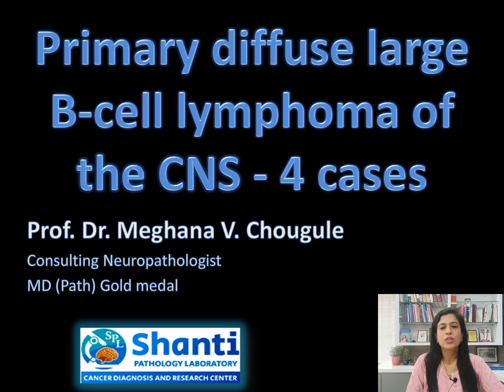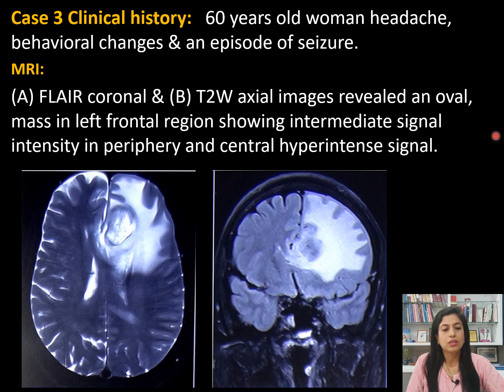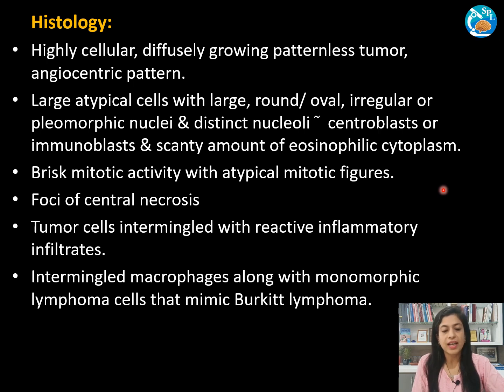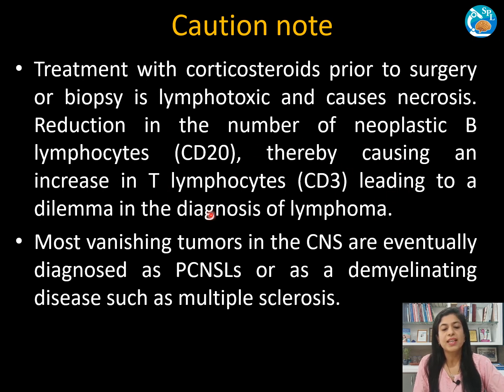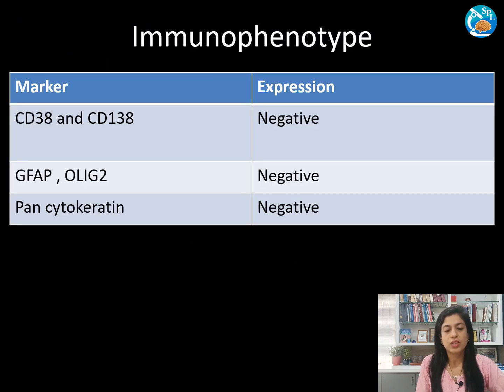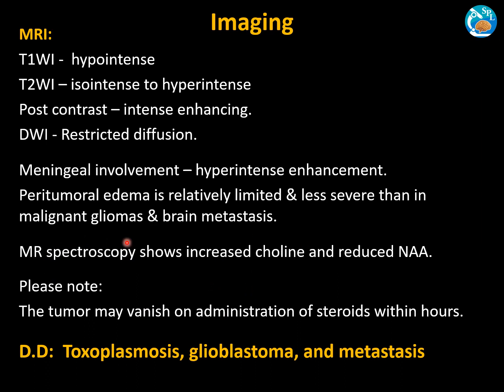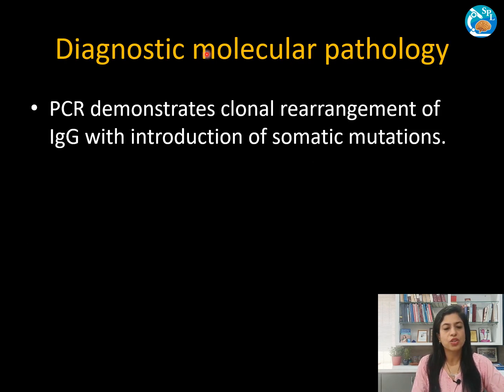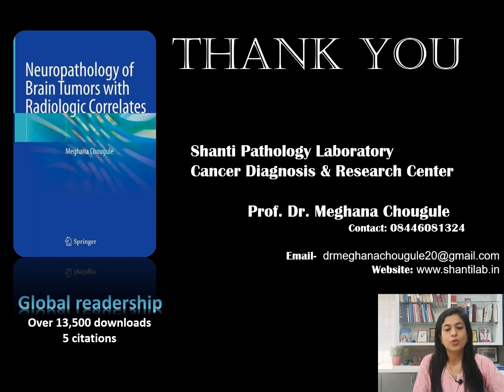Primary Diffuse Large B-cell Lymphoma of the CNS - 4 cases.